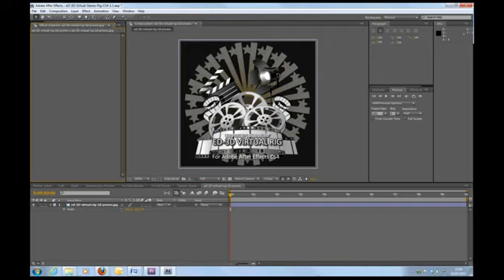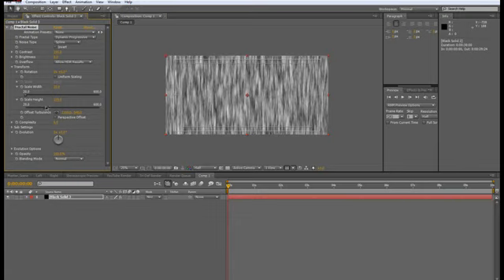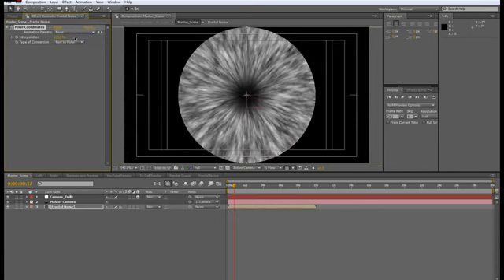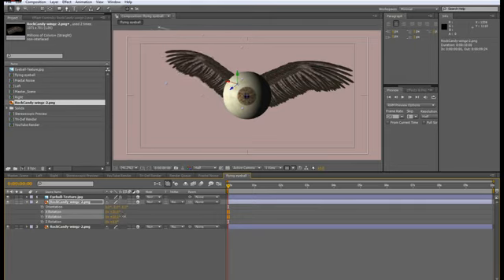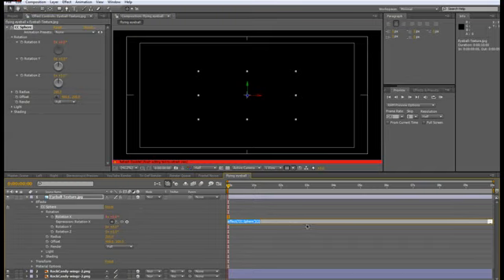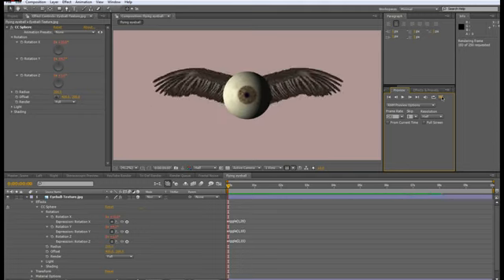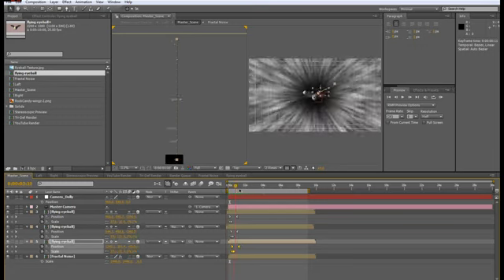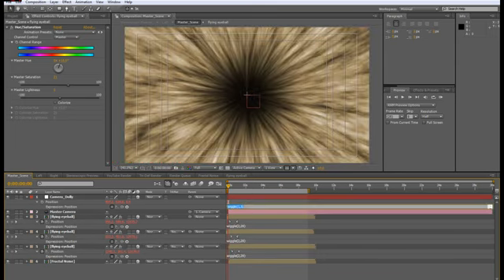AE Stereoscopic Tutorial 1